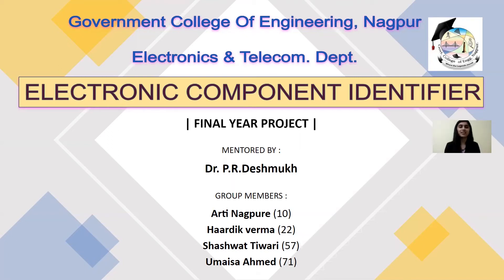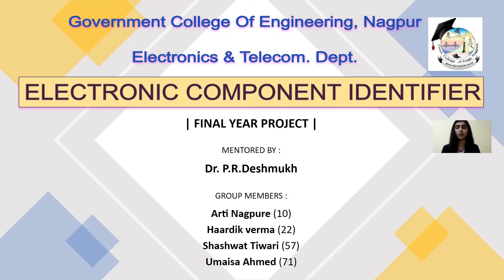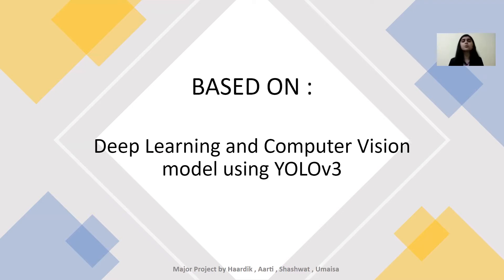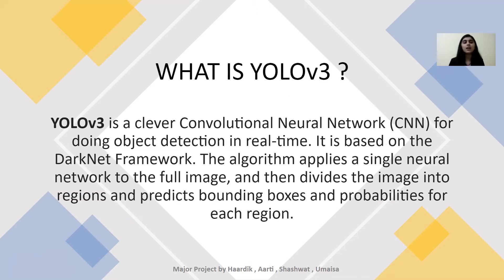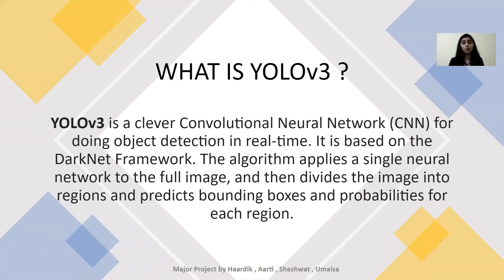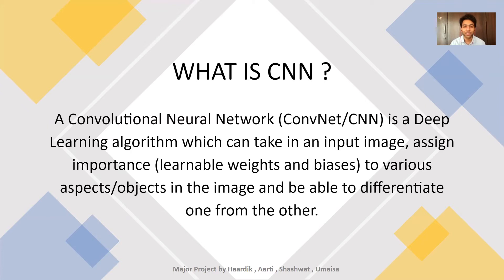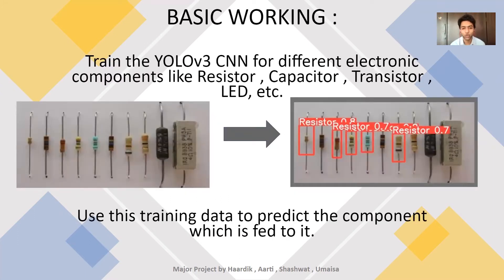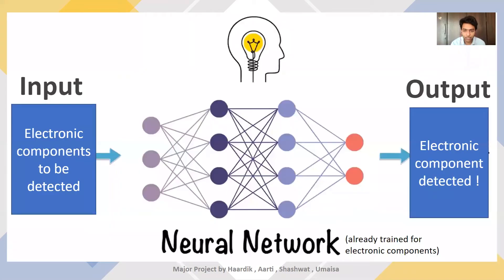Electronic Component Identifier | YOLO v3 CNN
It is a program which is capable of identifying the Electronic Components which are being pointed towards it,  in real-time. It uses YOLO v3 CNN to perform the said task.

Project made by Haardik Verma, Shashwat Tiwari, Arti Nagpure & Umaisa Ahmed under the guidance of Dr. P. R. Deshmukh.

In this video , the project members take you through the working, explanation and demonstration of the project.

00:00 Introduction
00:55 YOLO v3
01:55 CNN
03:28 Why CNN ?
04:59 Methodology
08:54 Software Platforms
09:32 Training Model
11:01 Testing Model
12:38 Results
13:36 Future Scope & Applications
14:26 Conclusion